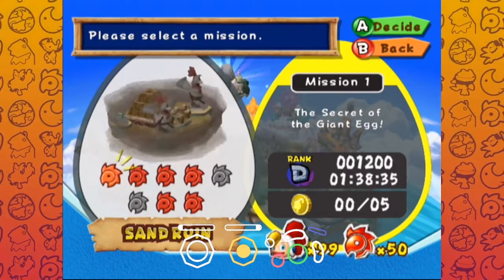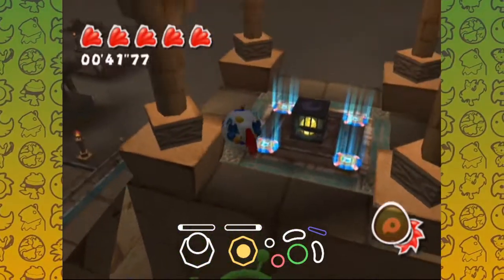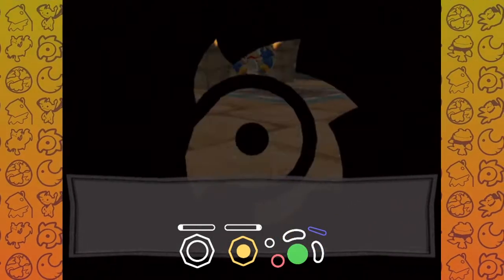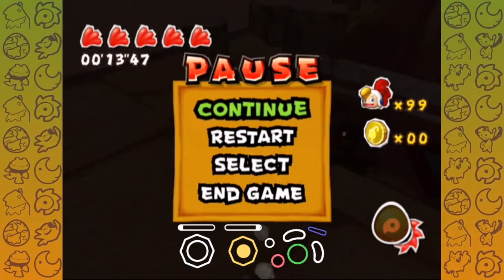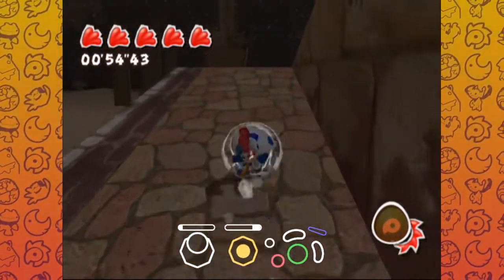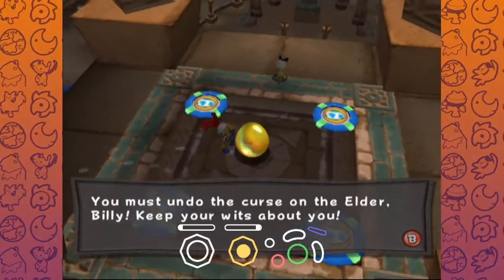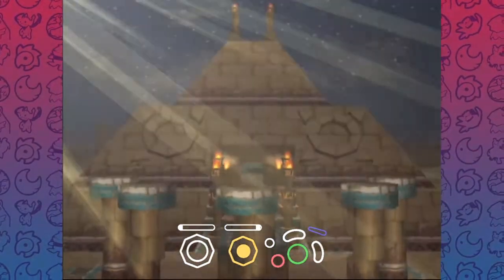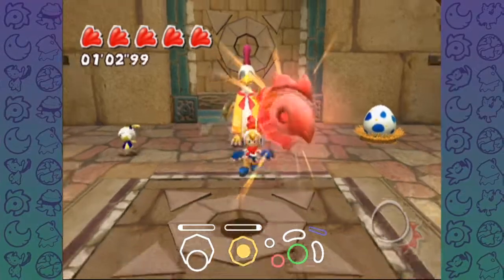[Tutorial] Billy Hatcher and the Giant Egg Any% | Sand Ruins Mission 1